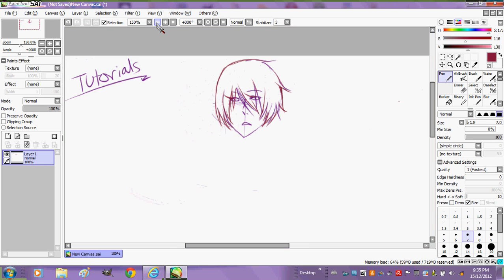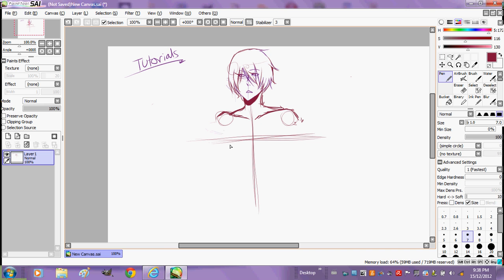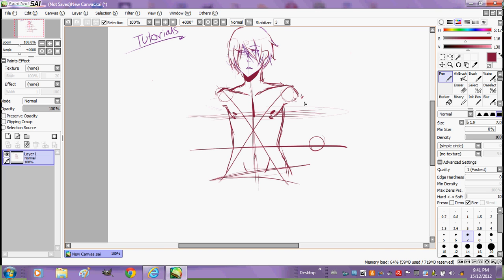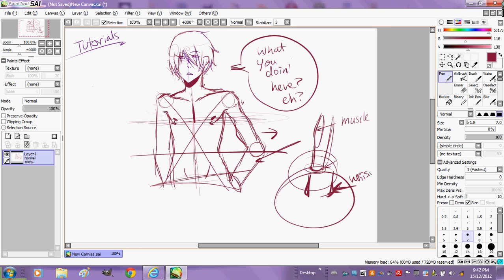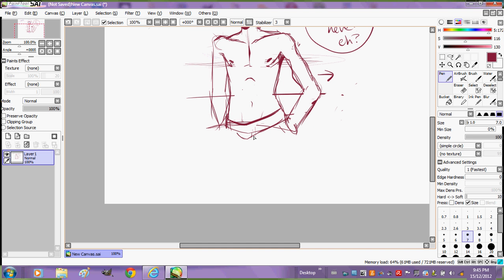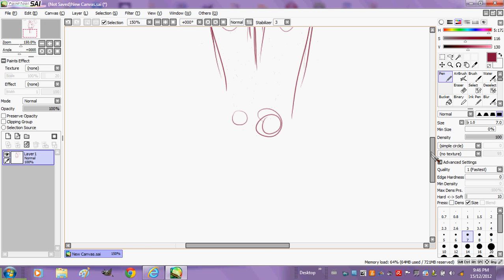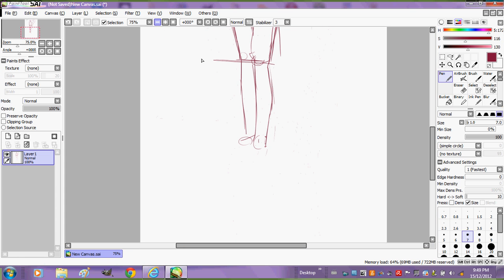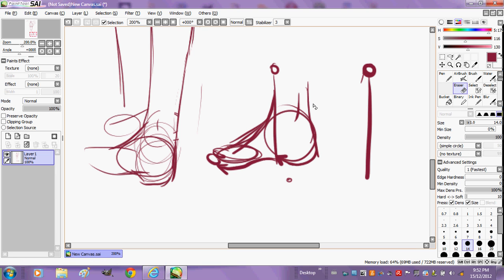Drawing male anatomy with shakii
I suggest using earphones. I dont have a mic.
A tutorial that fought me the entire time I tried uploading it. Bl

please visit my deviantart account Shakii-shii for more art
Dont trace this or anything guys xD it will defeat the purpose.